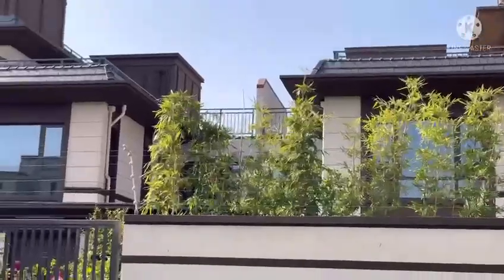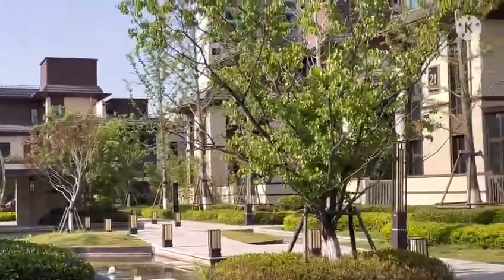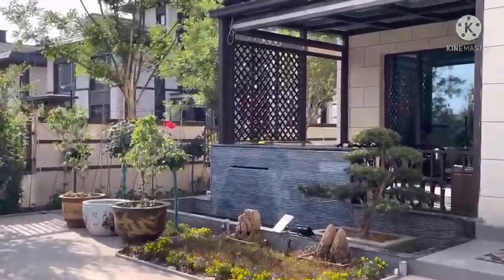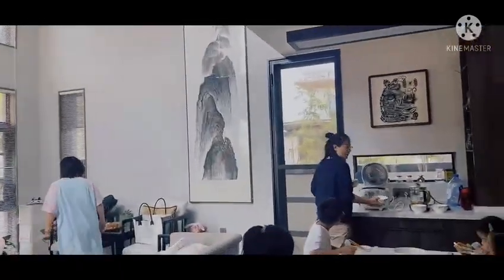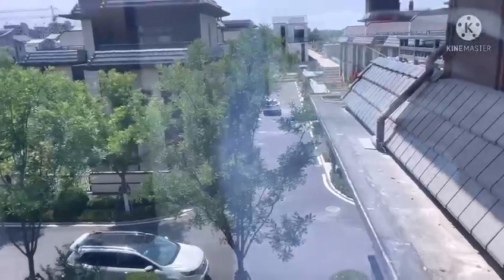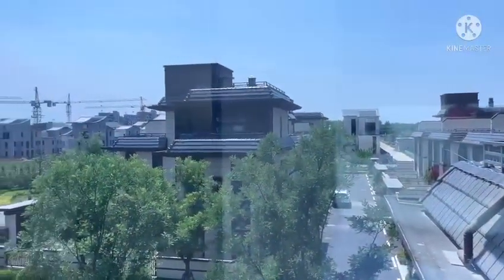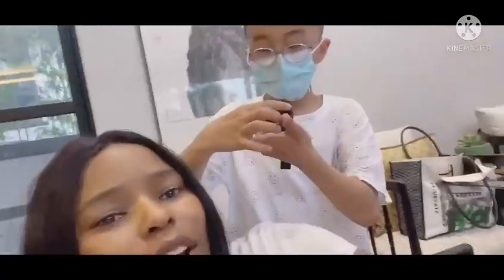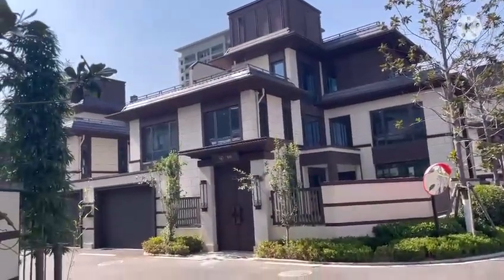A day spend in a community of rich people in Yanling Henan China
Since my contract is over and I am moving to a new City , my boss invited me to her place for a farewell lunch and barbecue . Rarely do we see such kinda community in China. I was motivated being in such an environment .(Yanling Xuchang Henan China) These villas are located in the same area with one of the most beautiful hotel in Henan(Mist hot Spring Hotel)